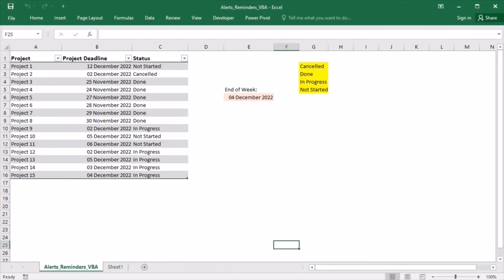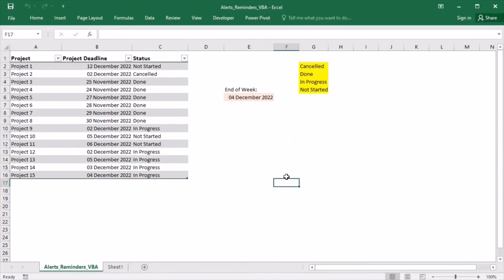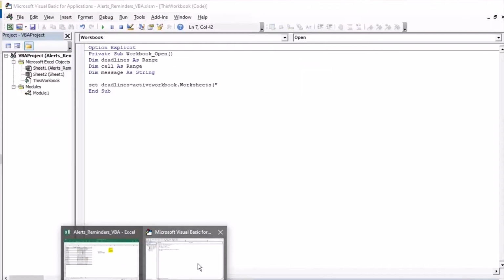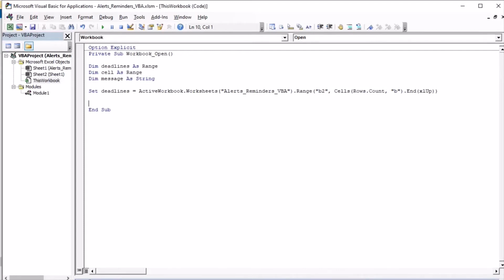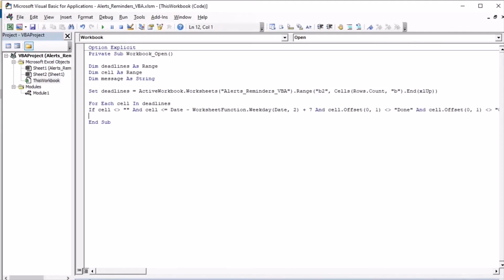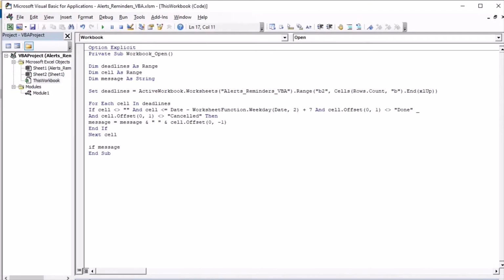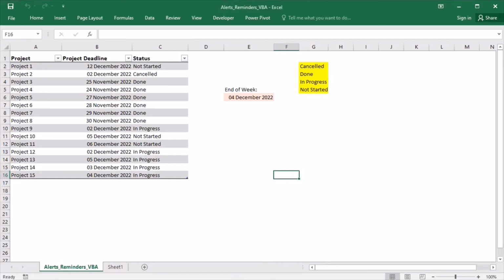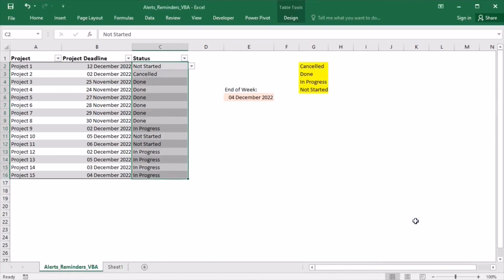Stay on track of project deadlines by setting a self-updating reminder in Microsoft Excel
Don't miss a project deadline by setting a verbal reminder and a visible message using Microsoft Visual Basic for Applications. This reminder will show all project deadlines due until the end of the current week, as well as already missed deadlines of projects that have not been completed or cancelled. The end of the current week will be calculated by setting back today's date by its weekday number and adding 7 days (the video was made on Sunday, 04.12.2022, so there is just one day left in that week). By default, the weeks in Microsoft Excel begin on Sundays, so the option 2 need to be specified with function WEEKDAY in the formula for Monday to be day 1 and Sunday day 7. Dates are sequential serial numbers and can be used in calculations.
The macro loops through the column of project dates and gathers project names corresponding to missed deadlines and deadlines due in the current week. Ideally, this file should be opened on Monday to see all projects that need to be done in the current week. The file needs to be saved as a macro-enabled workbook with extension .xlsm to keep or share the macro.

Chapters
00:00 Self-updating reminder for critical deadlines in Excel
00:38 Automation with a VBA-macro
01:27 Workbook open event
01:51 Declaring the variables
02:32 Defining the variables
03:56 Looping through the deadlines to collect critical dates for the message
06:49 Signal, verbal message, and message box
07:55 Indenting the code for better visibility
08:12 Adapting the code to your own workbook
08:38 Saving as .xlsm file to keep the macro
08:55 Test the VBA-macro by opening the workbook
09:36 Using data validation to limit input for project status